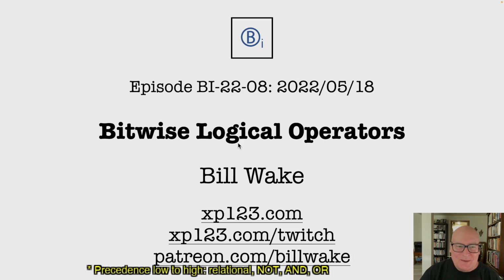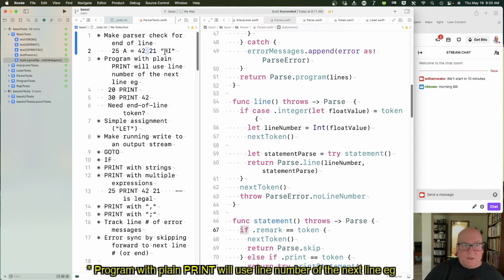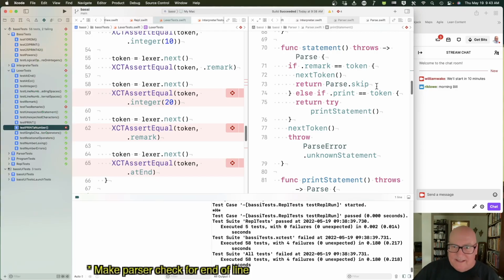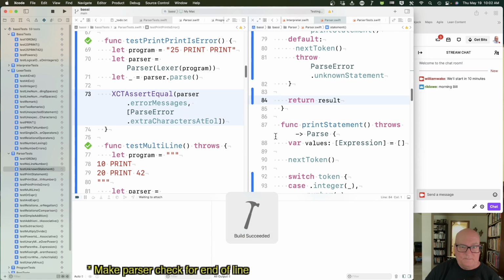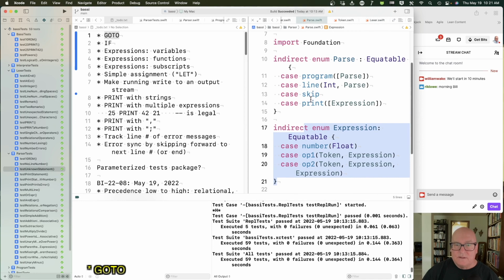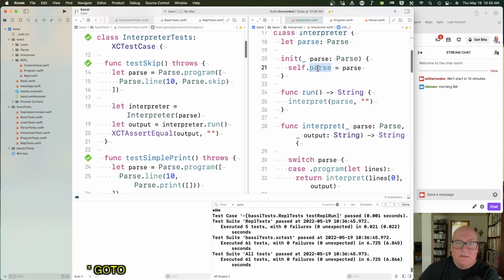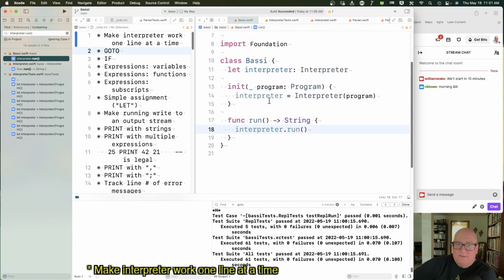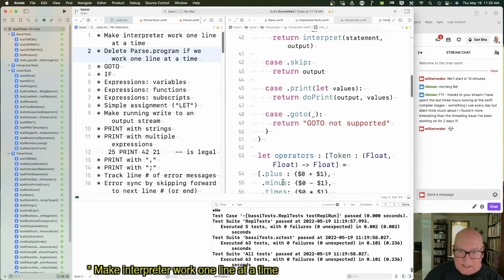BI-22-08: Bitwise Logical Operators - BASIC Interpreter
We get AND, OR, and NOT working. Along the way we realize a couple things: we need to make our lexer return "end-of-line" as a token, and our PRINT parser needs to look for more general expressions. Finally, we started work on GOTO, and realize that we'd like our interpreter to work a line at a time.